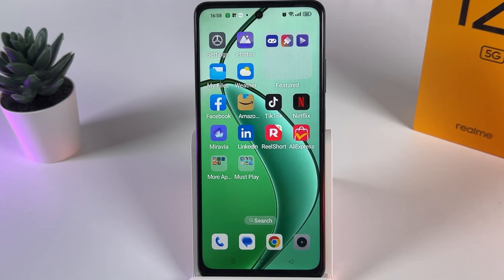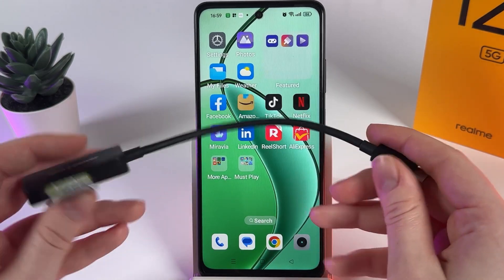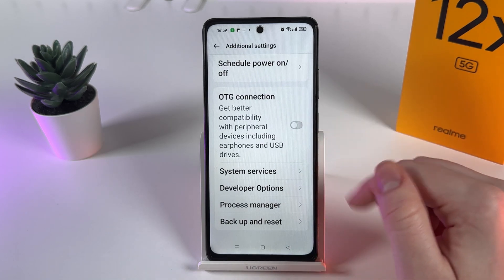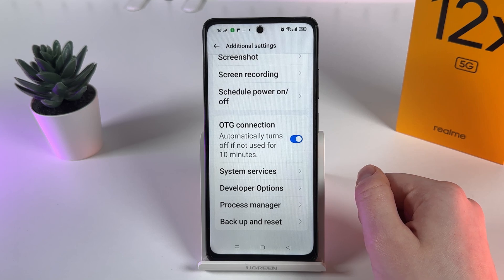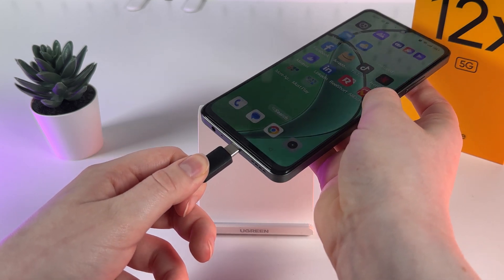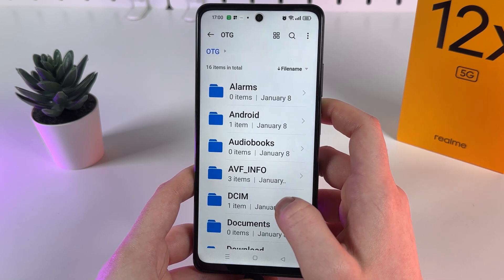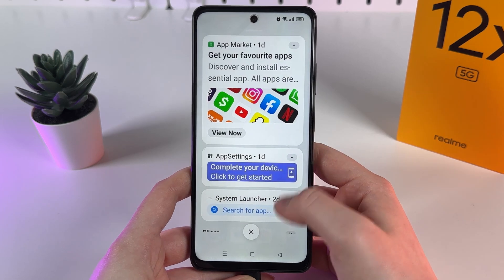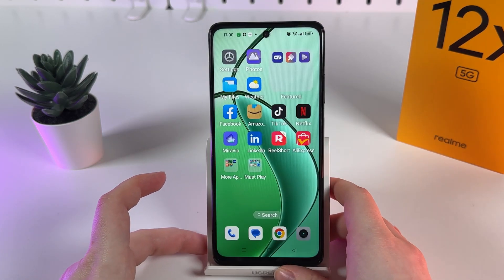Realme 12x 5G Guide - Setting Up and Using OTG Connection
Discover how to transform your Realme 12x 5G smartphone into a powerful, multi-functional device with OTG connection! In today's tutorial, I'm thrilled to guide you through the steps to enable and utilize the OTG feature, allowing you to effortlessly connect external devices like USB drives and keyboards to your phone. From opening your settings to connecting and safely ejecting external devices, I cover it all. Dive in to learn how this feature can enhance your Realme 12x 5G’s functionality for greater productivity and convenience.

This video also covers the following topics:
Enable OTG on Your Realme 12x 5G - Step by Step Guide
Connect External Devices to Your Realme 12x 5G Using OTG
Realme 12x 5G OTG Connection Tutorial: Expand Your Phone’s Capabilities